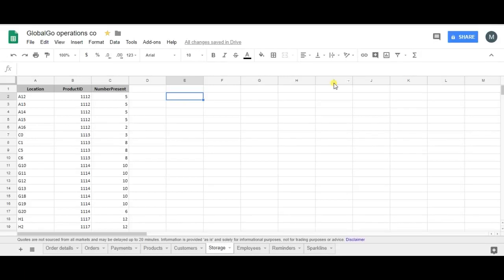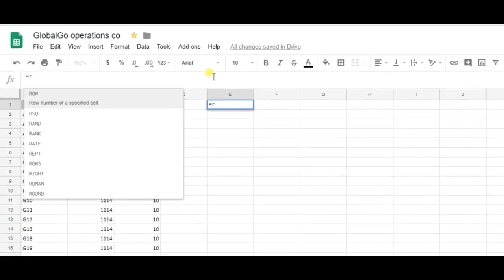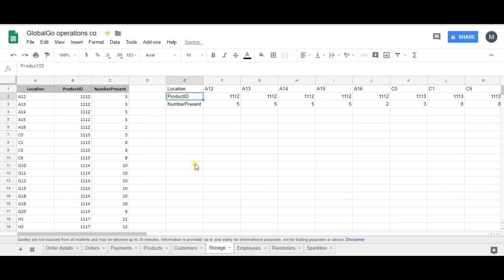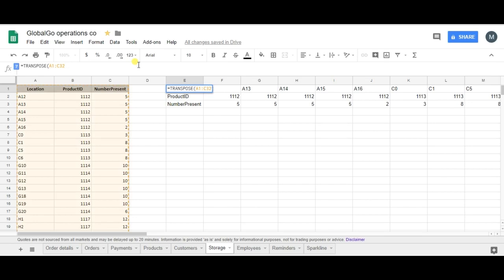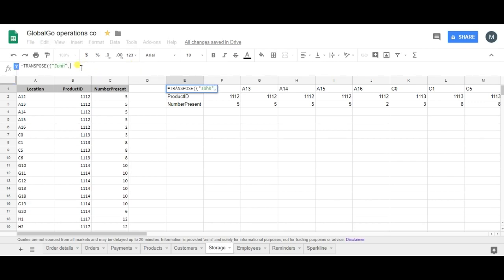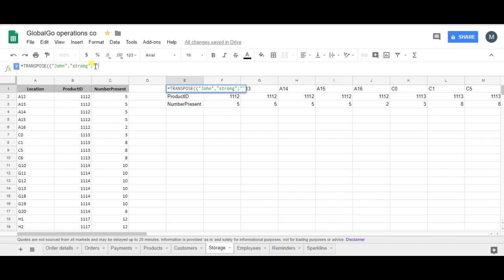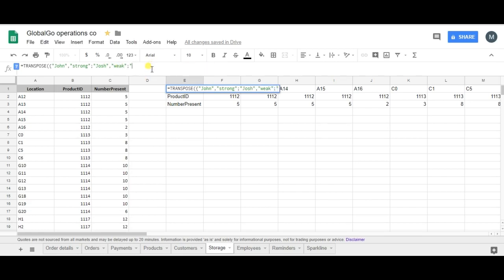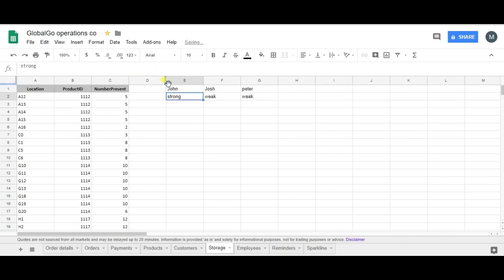How to use the TRANSPOSE formula in Google Sheets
The TRANSPOSE formula within Google Sheets flips the columns of an array or data range to rows and vice versa.

This video tutorial walks you through how to properly structure the TRANSPOSE function and provides practical examples for quickly transforming your data in Google Sheets. Whether you need to switch headers from horizontal to vertical or completely restructure a large dataset, TRANSPOSE is the essential function for efficient data management and analysis, saving you manual copy-pasting time.